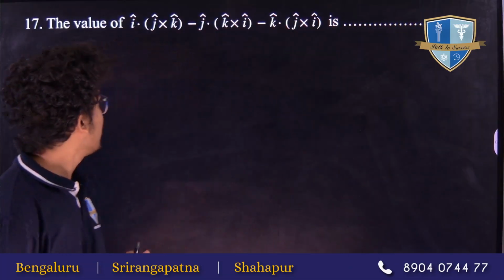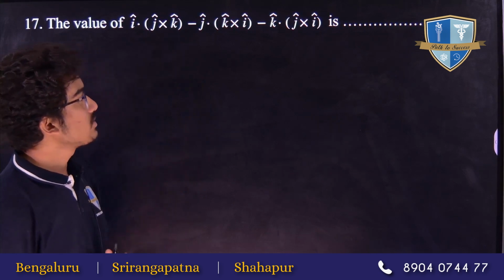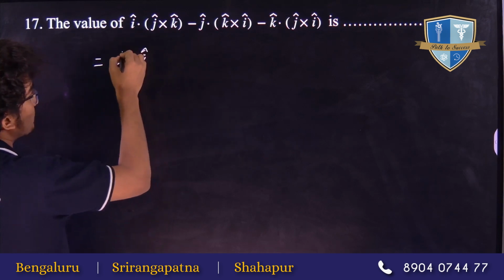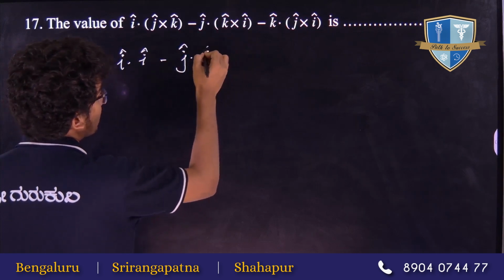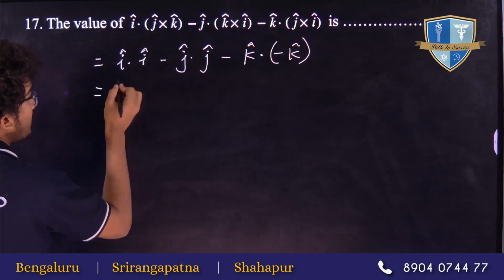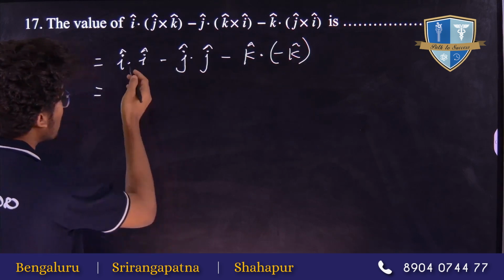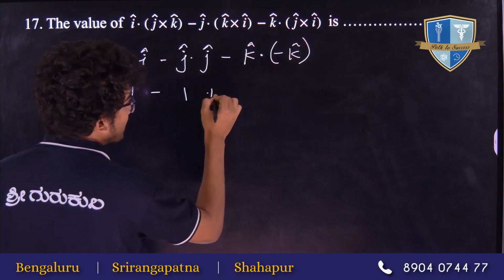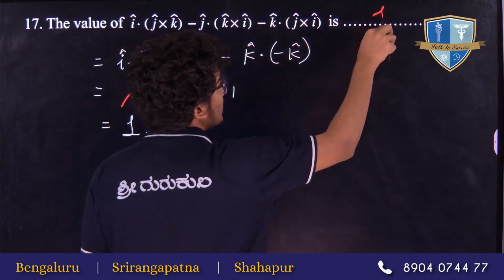PU II - Maths Model Paper 1 Question no.17